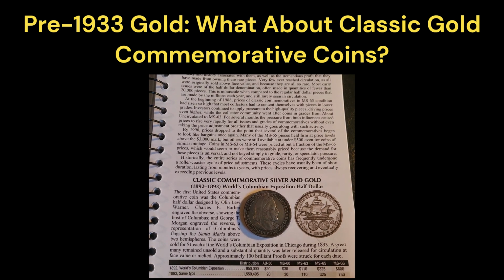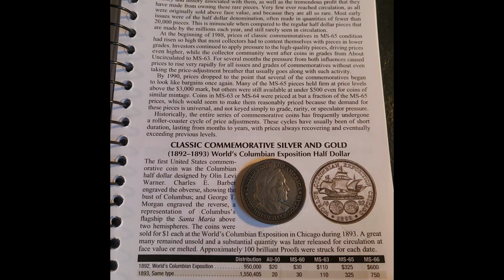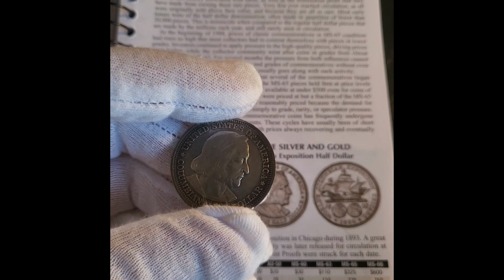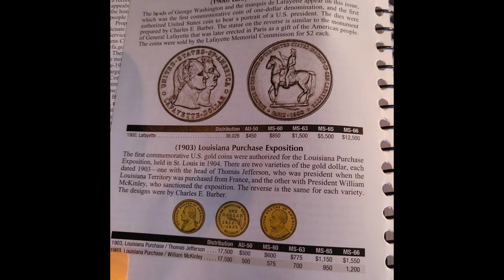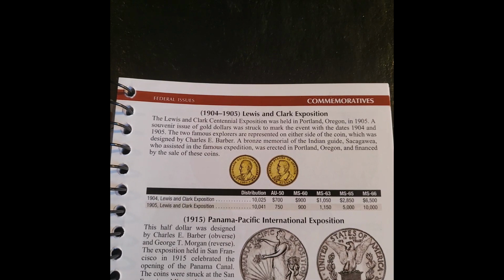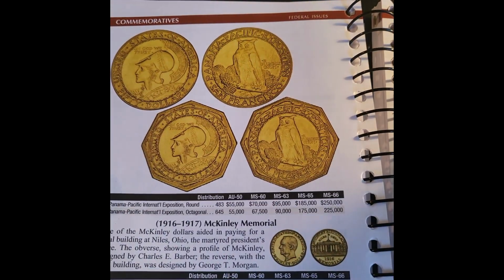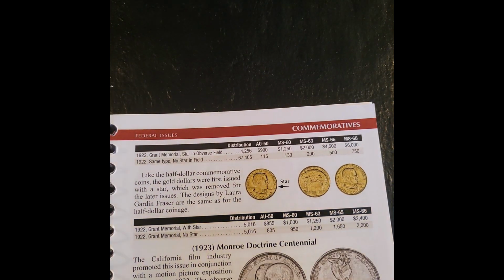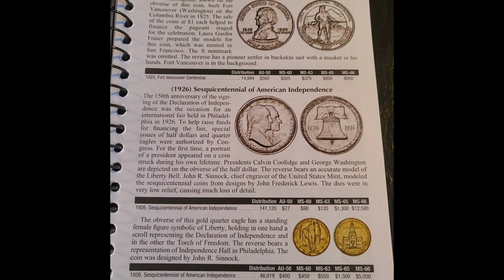Pre-1933 Gold: What About Classic Gold Commemorative Coins?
The very rare, but relatively easy to complete series.